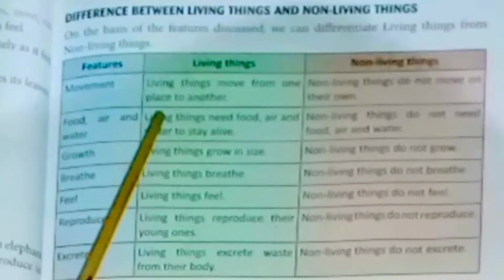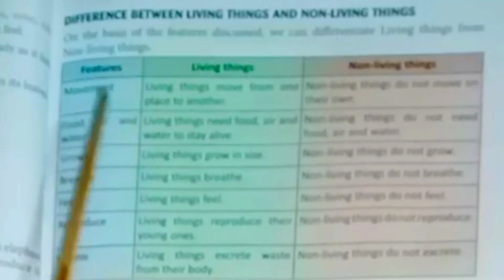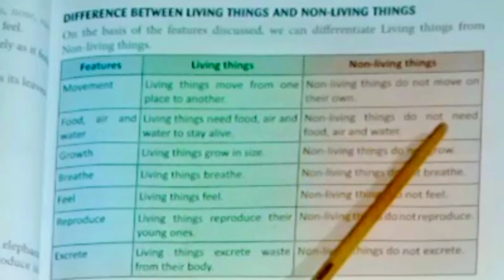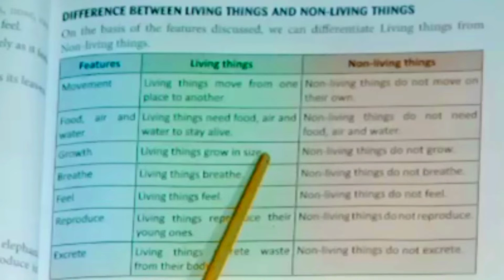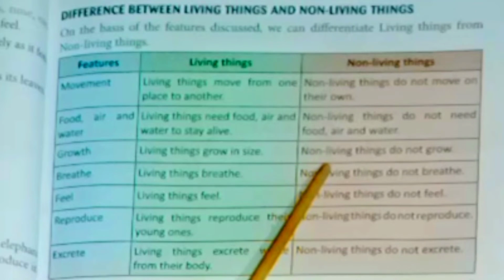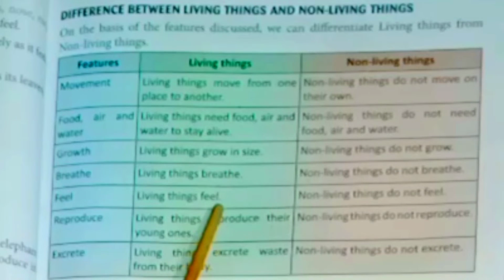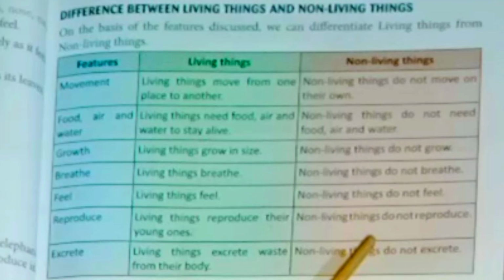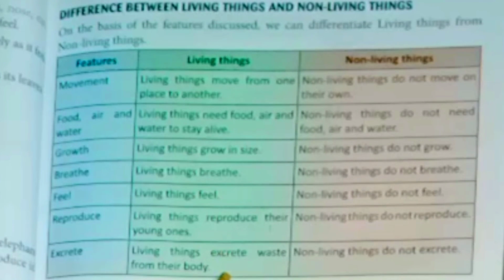Differences Between Living things and Non-living things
non-livingthing
DifferencesBetweenLivingthingsandNon-livingthings